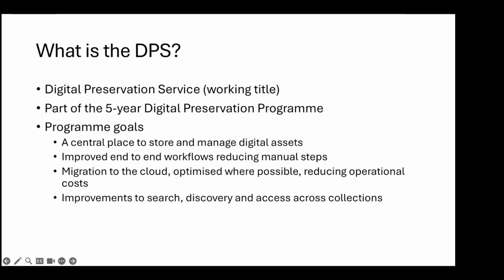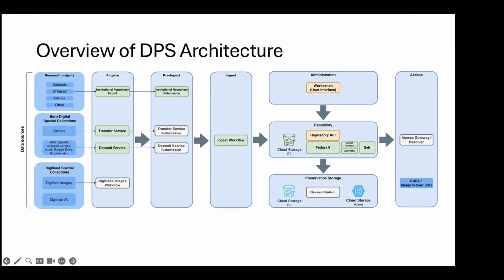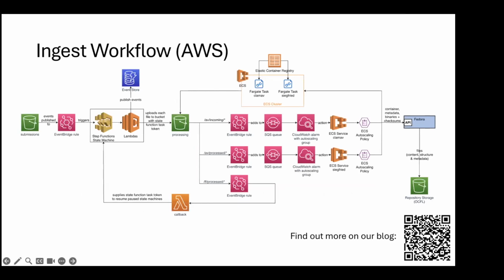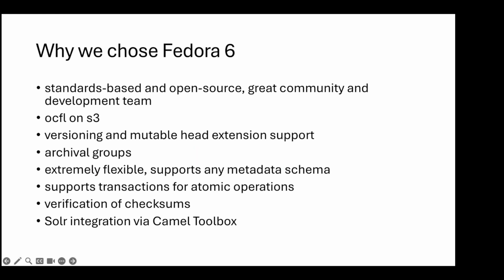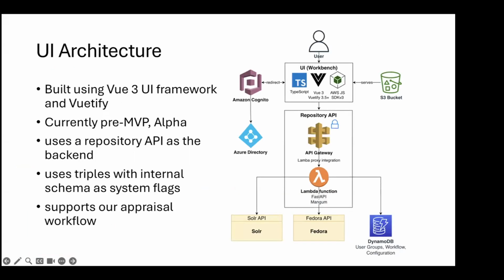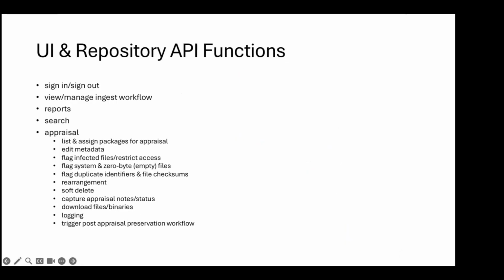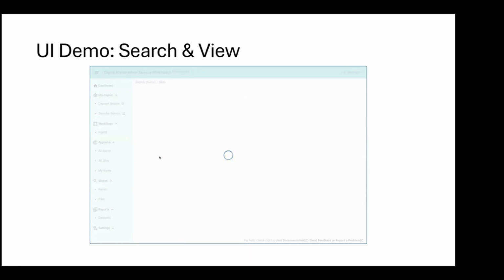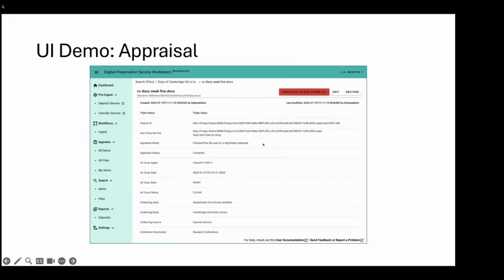Building a Digital Preservation Service using Fedora 6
John Gostick, from Cambridge University, talks about how and why they built their cloud-based Digital Preservation Service at Cambridge University Library using Fedora 6. This video provides a preview of the service architecture & AWS, discusses the role of Fedora as well as why they chose to use Fedora 6. He then shares details on their custom UI & repository API and highlights their future roadmap.